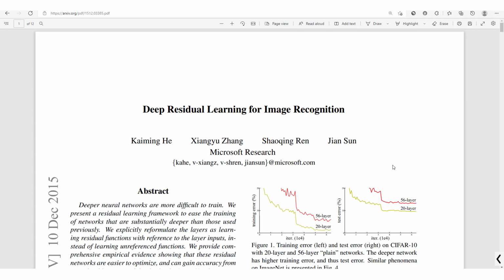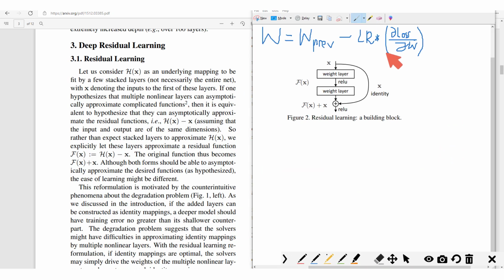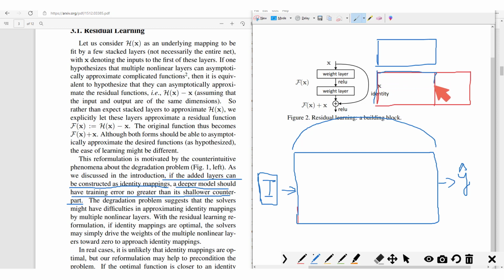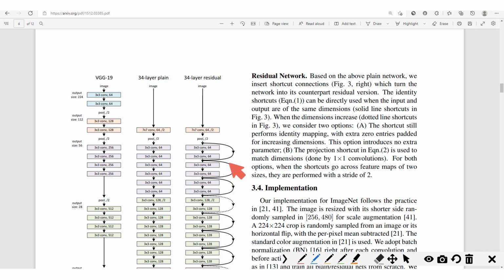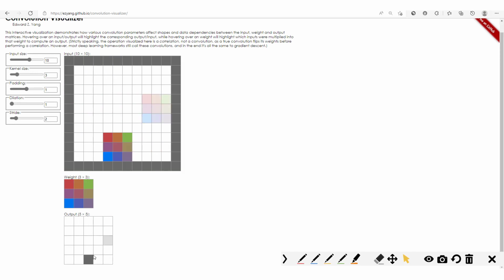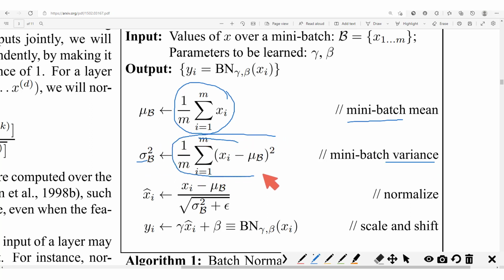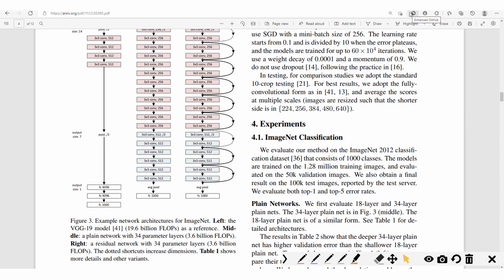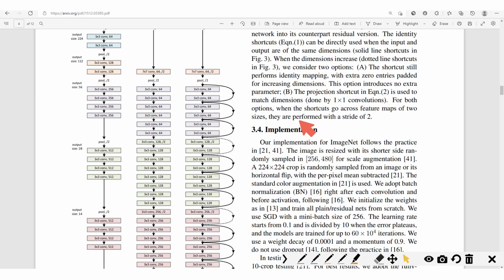ResNet - Convolutional Neural Network - Human Emotions Detection in TensorFlow 2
In this section we continue our human emotions detection project. We shall focus on Residual Networks.